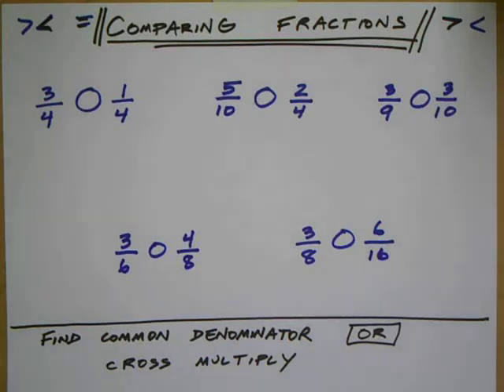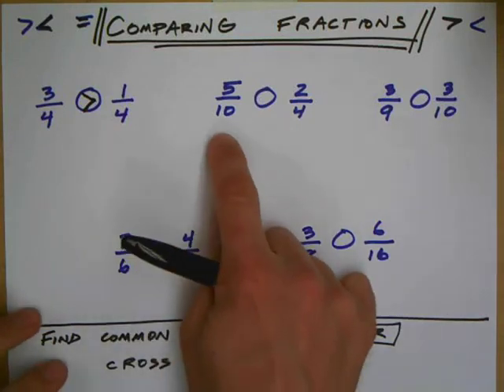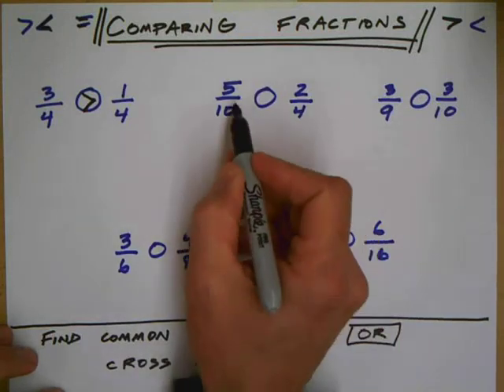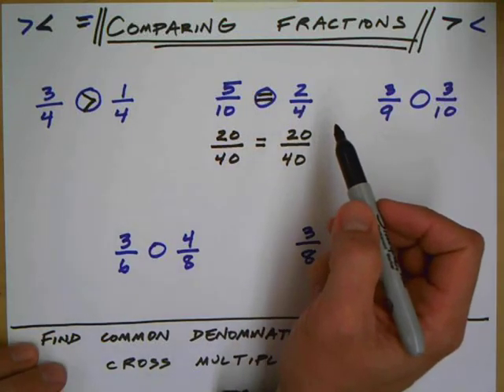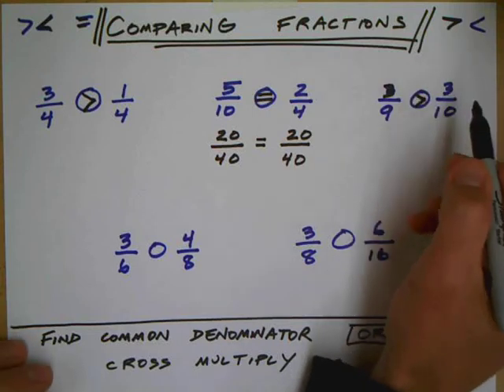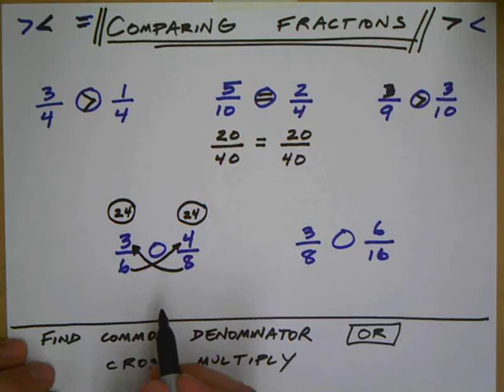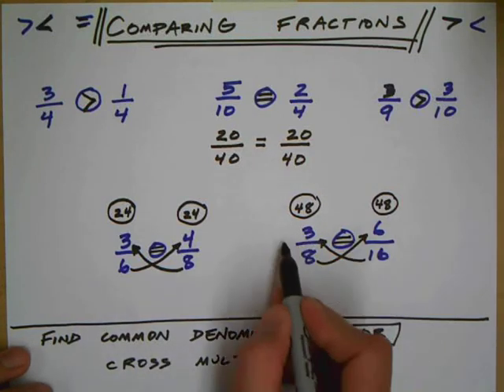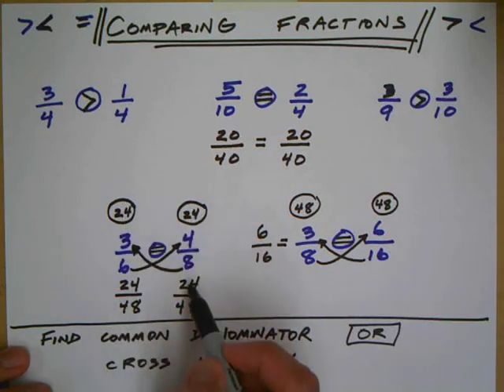Comparing fractions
Some quick tips on comparing fractions!